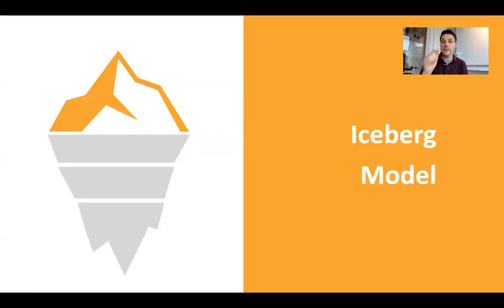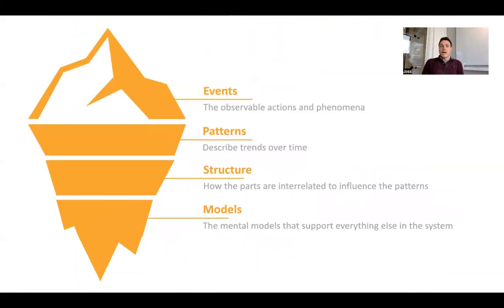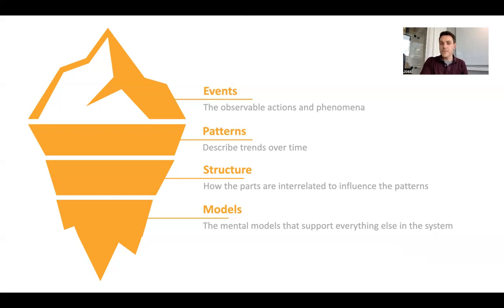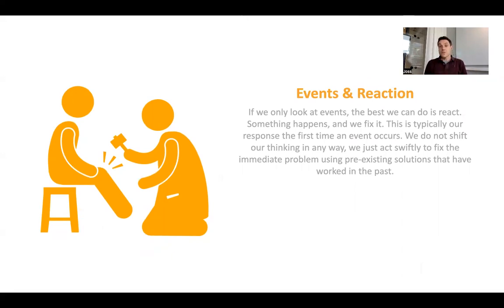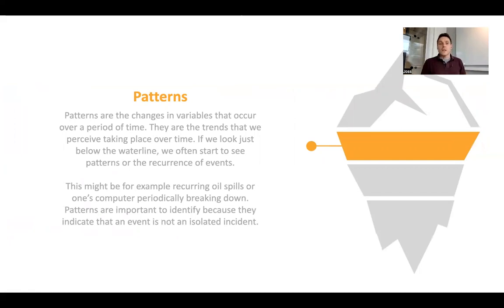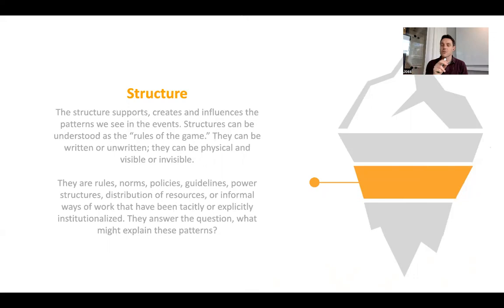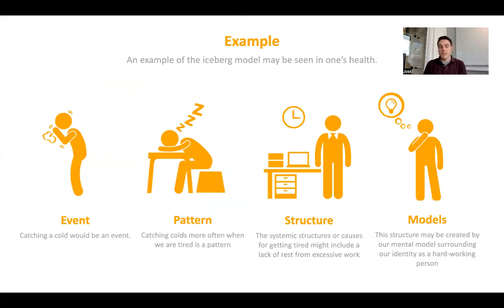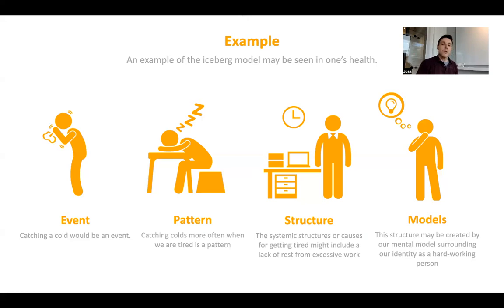Iceberg Model Explained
Explanation of the iceberg model - taken from our video course on leverage points.